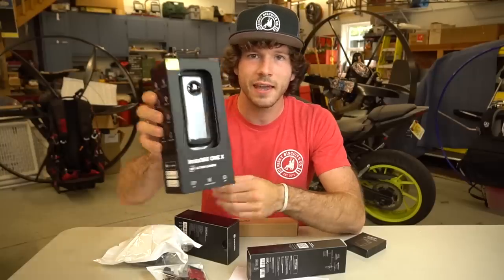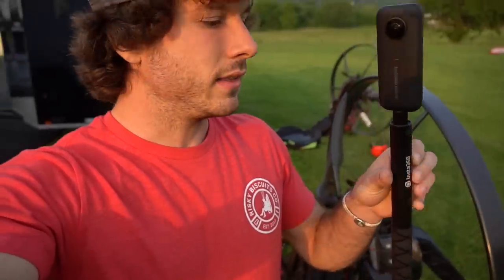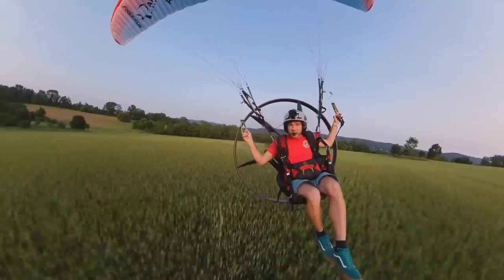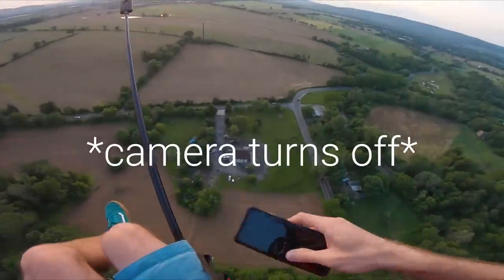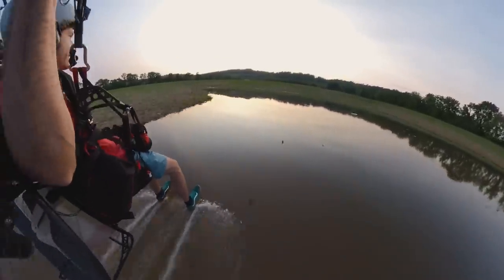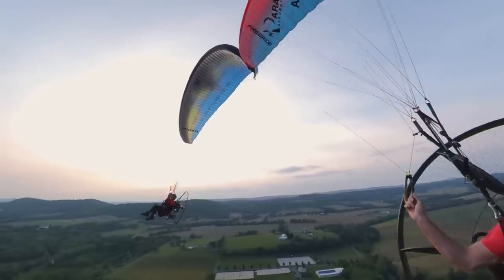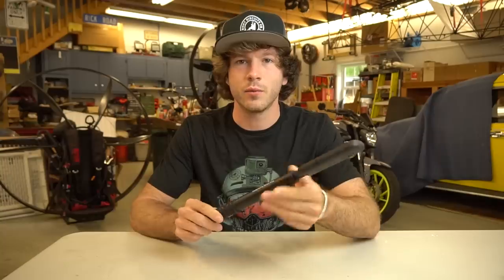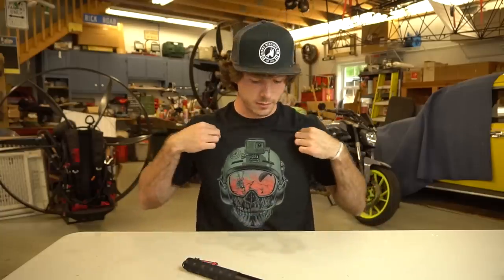The Insta360 ONE X BLOWS my mind!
The Insta 360 ONE X has proven to be an exceptional 360 camera. It's easy to use and provides some unreal footage. The only difficulty is editing the footage into the standard format for Youtube.

Training - Aviator PPG is where I learned to fly over 5 years ago. Not only will you gain the foundation of skill and knowledge required to excel in this incredible sport, you will join the family of Aviators! Don't forget to mention my name on the drop down for a free t-shirt upon securing your spot!